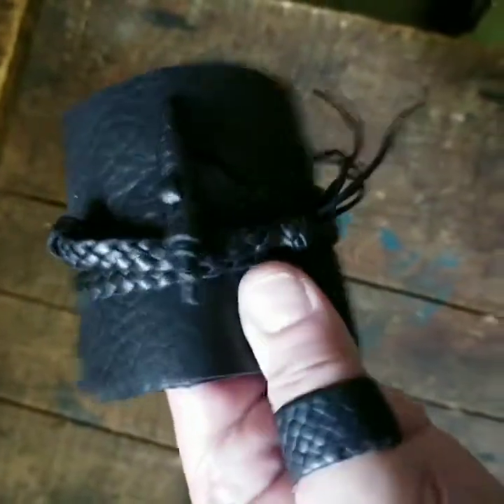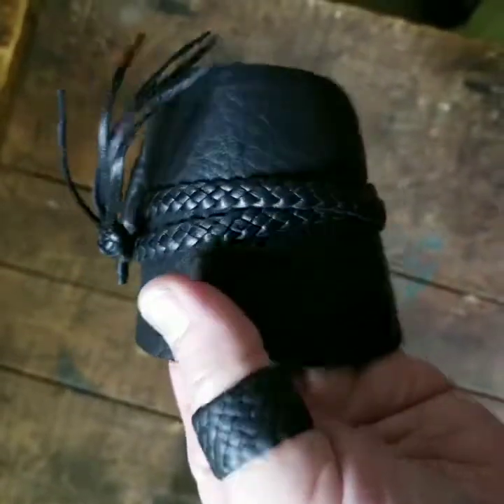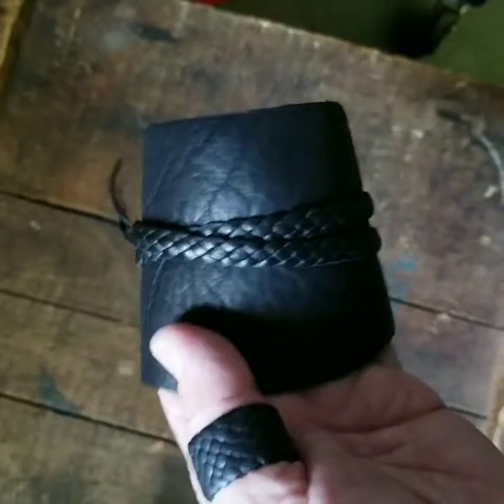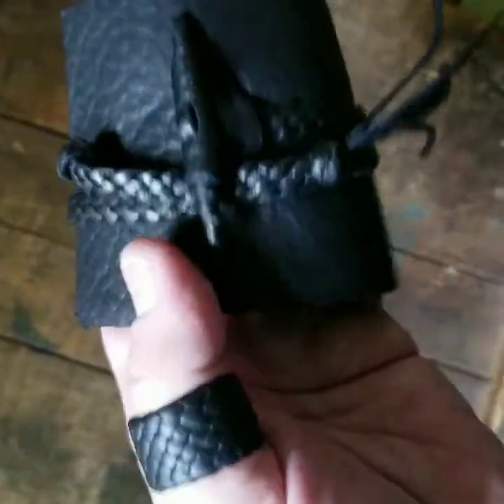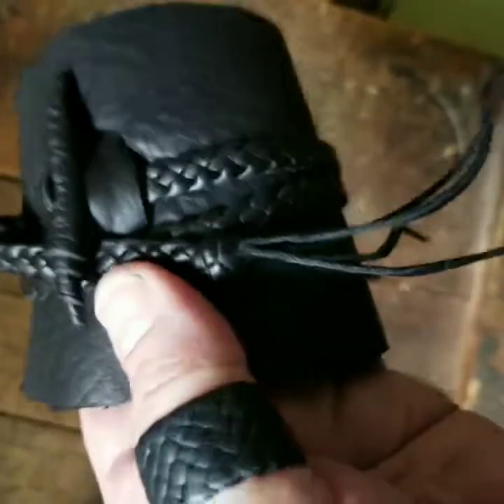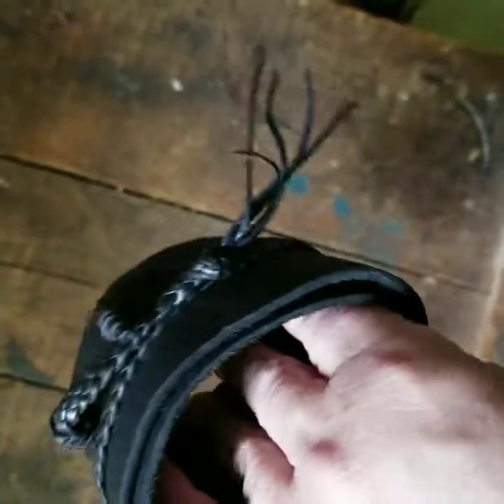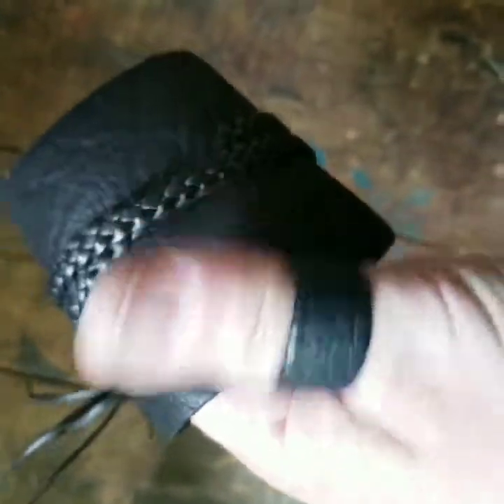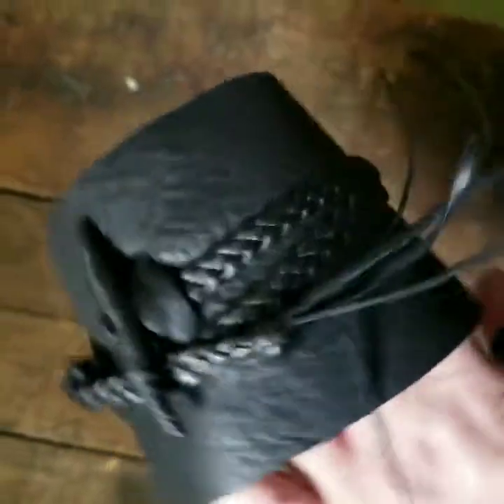BUSAJJA Bison Leather Bracelet, Black Wrap Cuff, Handmade Bison Button, Braided Ties ~ Product Video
A quick product video to show you the design details of my BUSAJJA Bison Leather Wrap Cuff Bracelet. It's design was inspired by a request from a customer who wanted a Jason Momoa style wrap bracelet.

The full story can be read here along with the product description